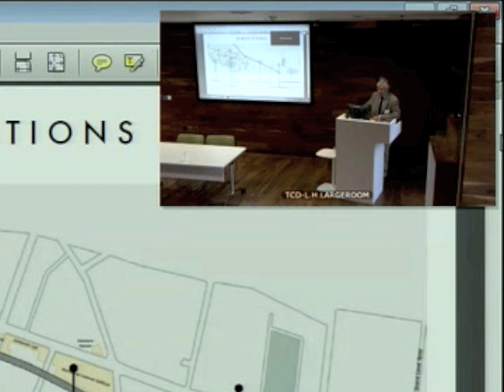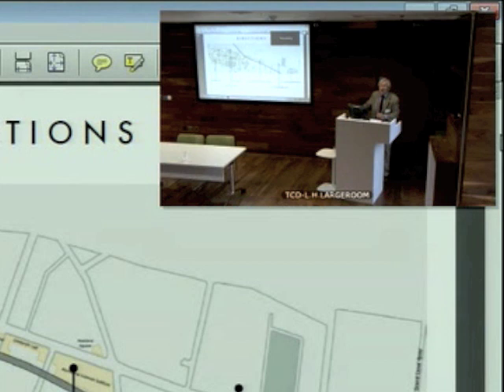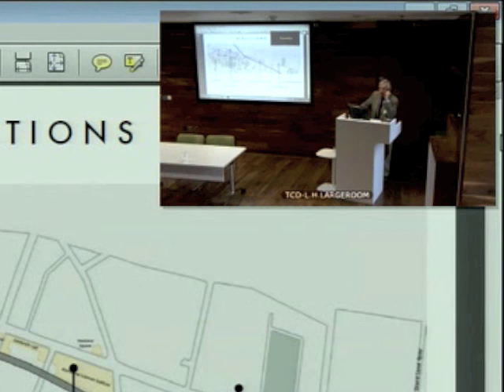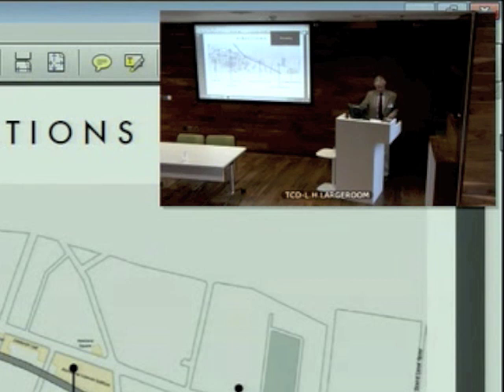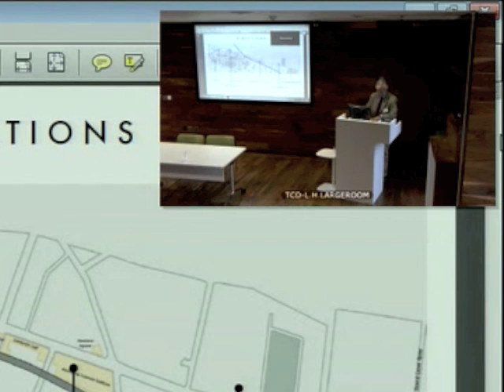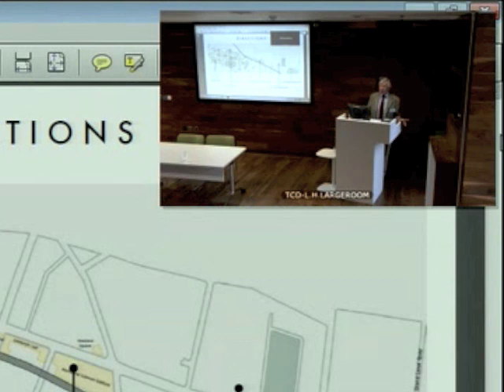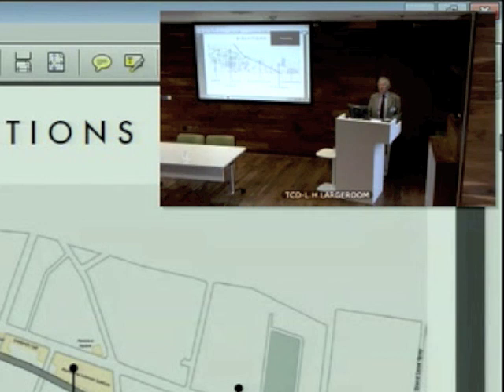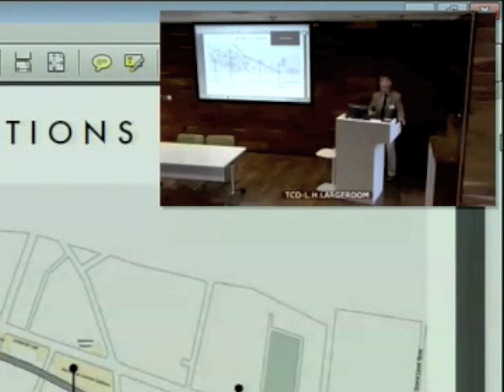Prof David McConnell: Welcoming speech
Keynotes from the Biopolitics, Society, and Performance conference. October 2012, Trinity College Dublin